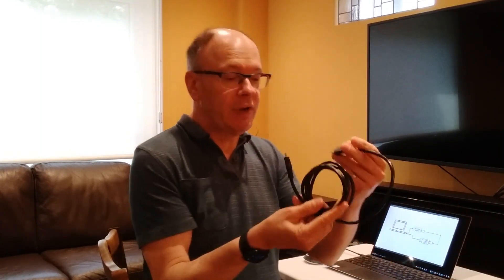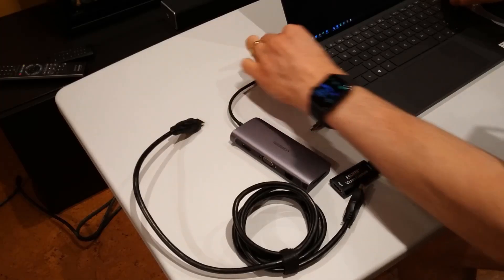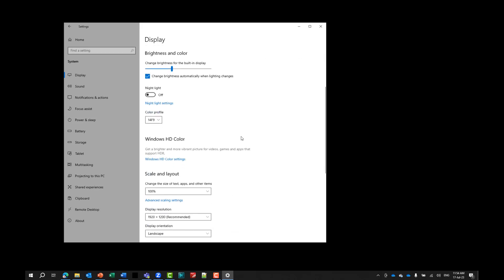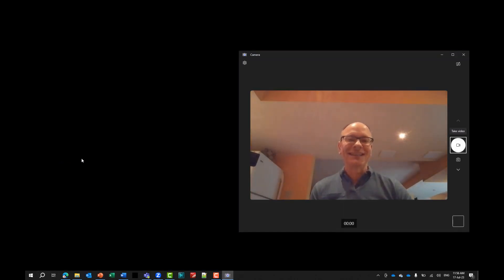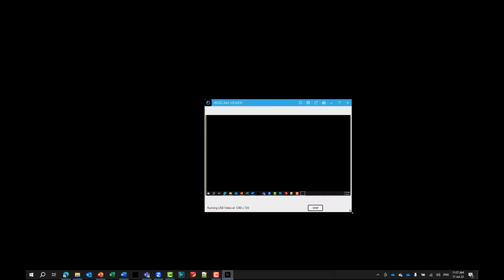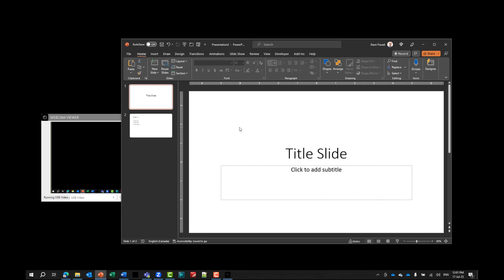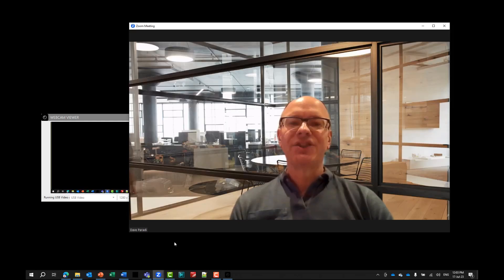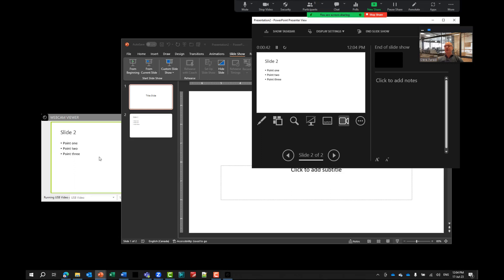Genius Hack to Turn 1 Windows Laptop Screen into 2 Screens Using HDMI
If you have a Windows laptop, you may think it only has one screen. But this video will show you a hack to create a second screen on the laptop screen. Use this second screen for PowerPoint Presenter View and to share your slides in a Zoom or Teams meeting.

UGREEN USB-C hub
HDMI Video Capture device
Mini-DisplayPort to HDMI adapter
Super-thin HDMI cable

0:00 Introduction
0:15 The equipment
1:24 Connecting the equipment
3:07 Setting up screens in Windows
4:39 Viewing the second screen
7:34 Using with PowerPoint Presenter View
8:30 Share the second screen in Zoom or Teams
10:22 Wrapup